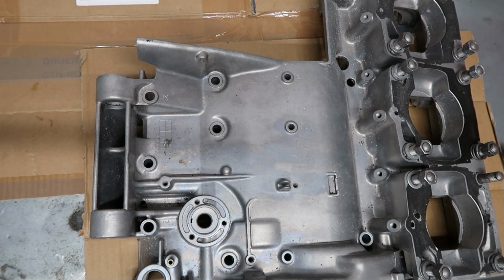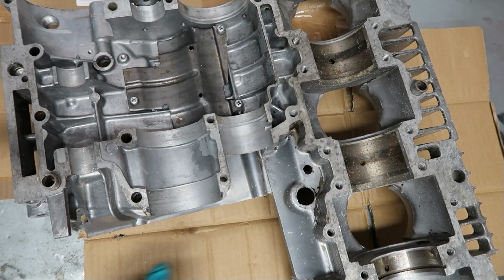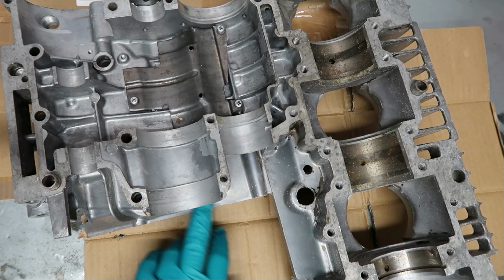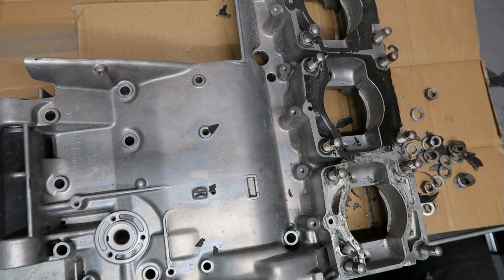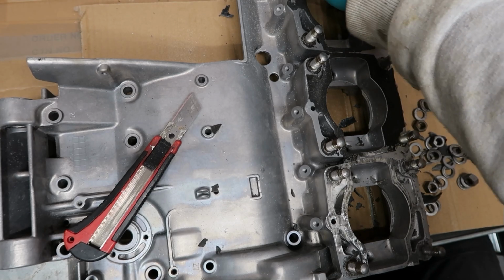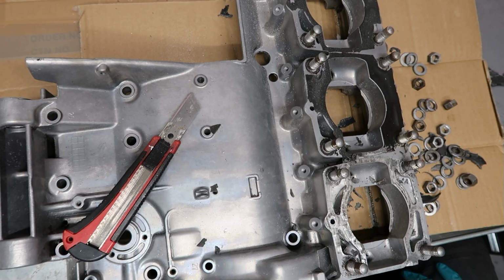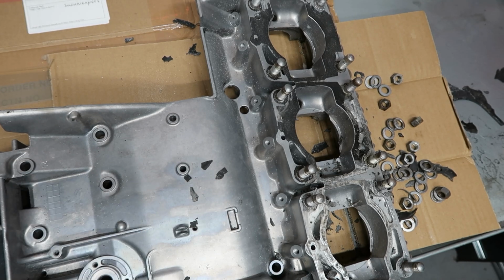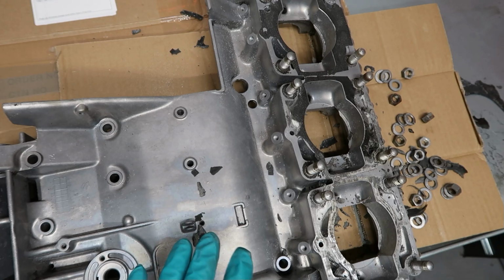Commencement of Suzuki gt550 engine build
Some advice on building and engine